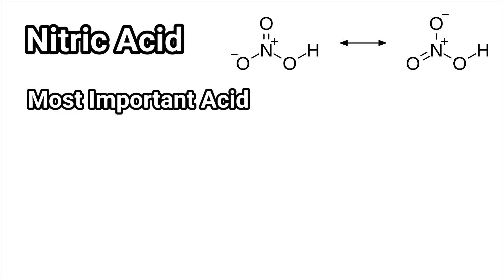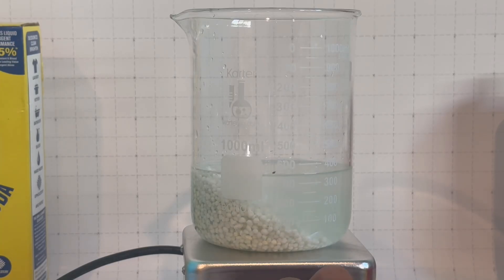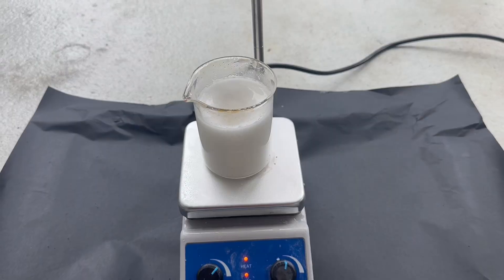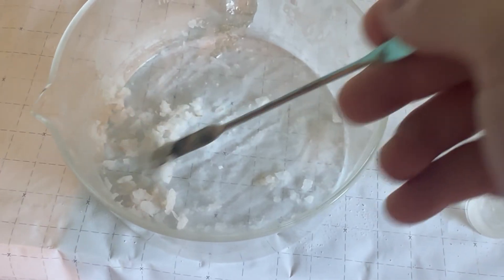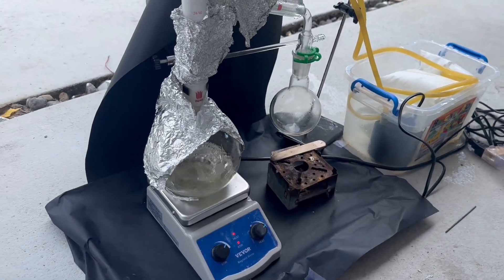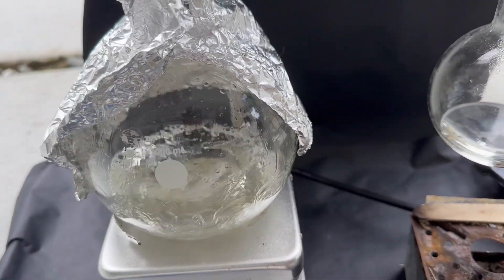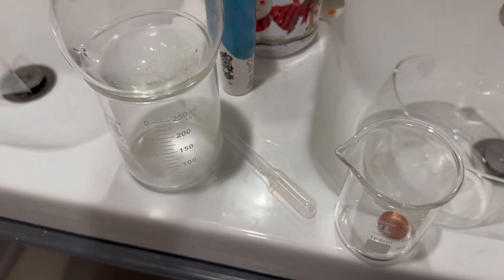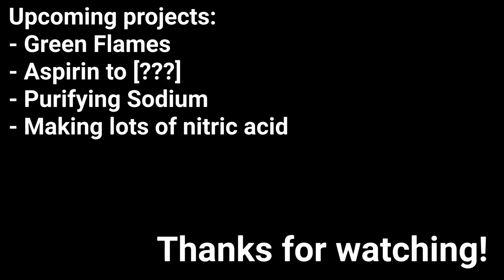Turning Fertilizer into Nitric Acid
addendums:
- 0:12 nitric acid is actually sold commercially, its just oftentimes overpriced.
- sulfuric acid can dissolve copper in the presence of oxygen, though seeing as its boiling point is well over what my hot plate can accomplish, i highly doubt there was any present at all in my distillate.

Chapters:
00:00 Intro
00:21 Purifying the CAN
1:20 Preparing the Reaction Mix
3:15 Distilling the acid
4:08 Testing the acid
5:00 Nitric Acid Confirmed!!!
5:31 Outro